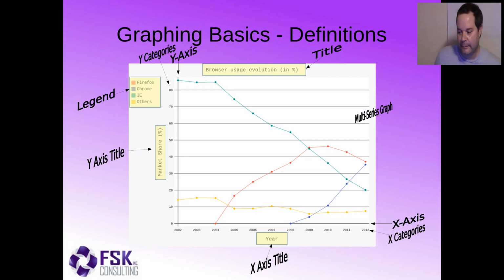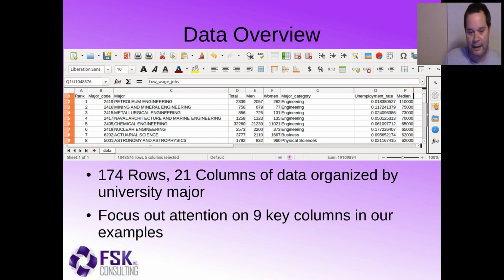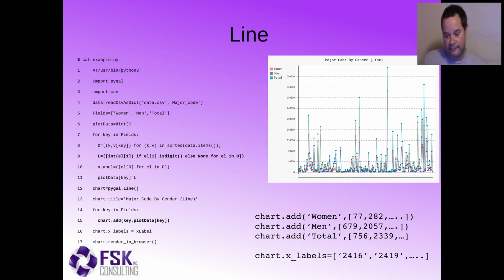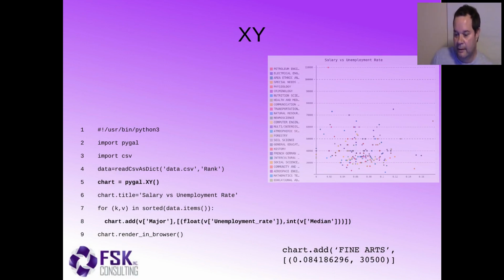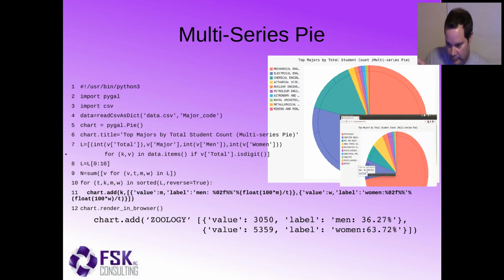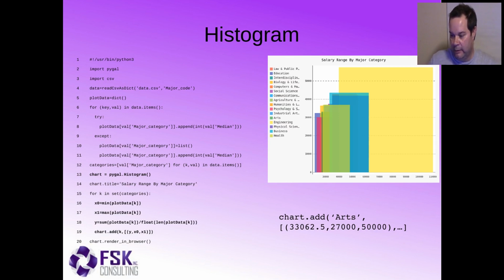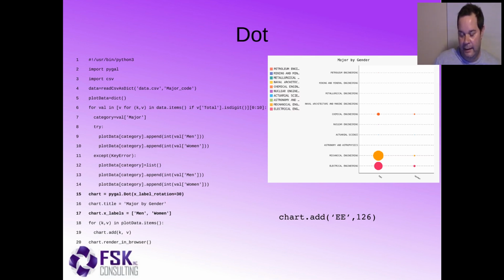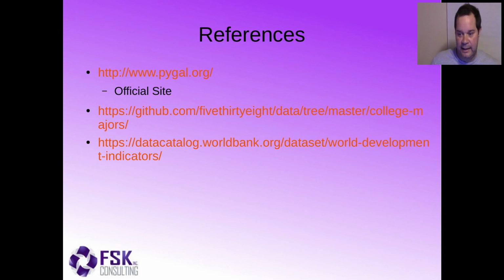Data Visualization with PyGal -- Pymntos Meetup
Introduction to PyGal, a python module supporting a family of graphing utilities as well as a world map.  Presentation shows a 'sampler' of the style of graphs/charts capable from the library.